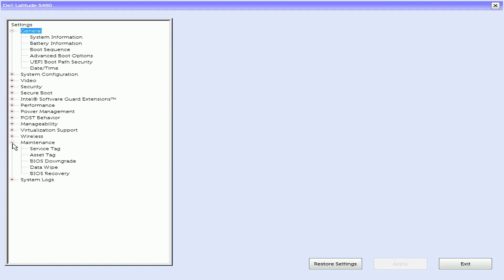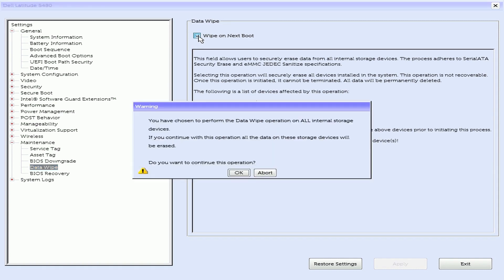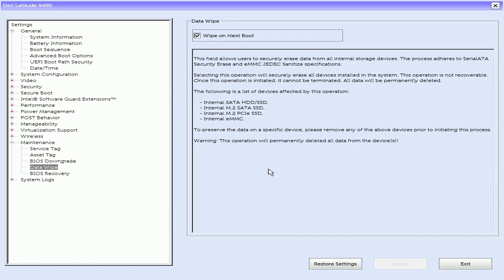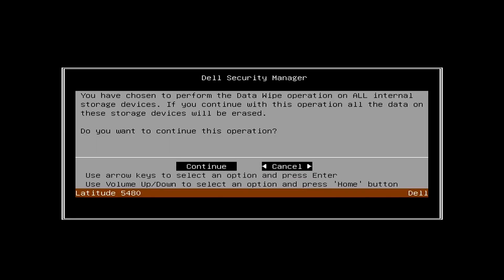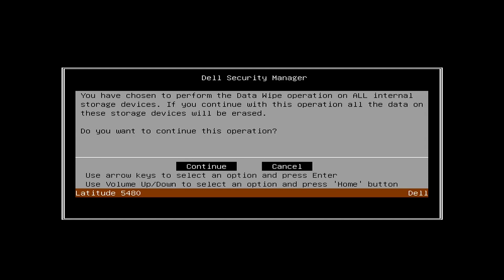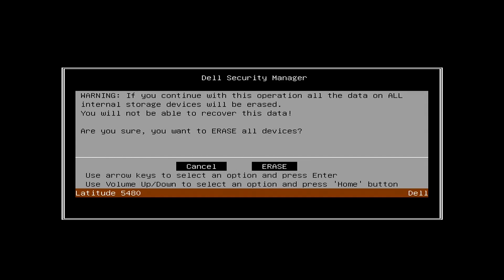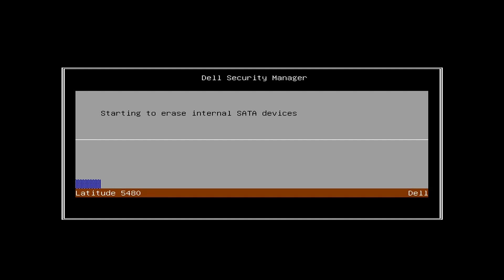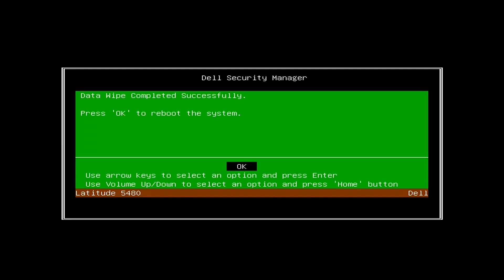Wipe Disk from the system BIOS settings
In this video I will demonstrate how to wipe your laptop's hard disk by using the BIOS built-in data wipe option.  The laptop I am using in this video is a Dell Latitude 5480.  Your laptop will be a different brand and model.  It will have different BIOS menu and settings.  Look up your computer's user manual for more information.  Also older generation computers will not have the data wipe option in the BIOS.